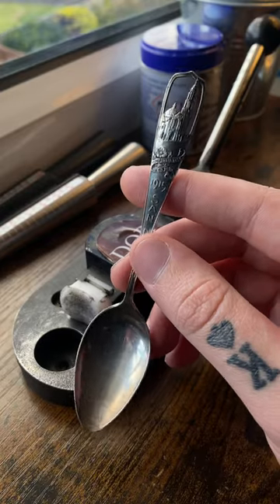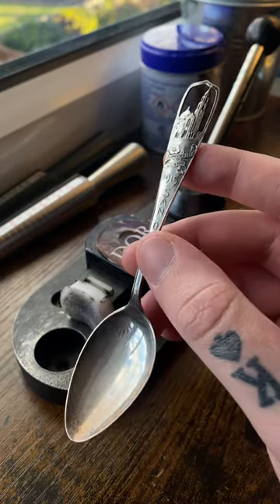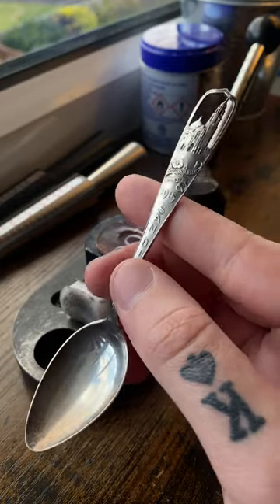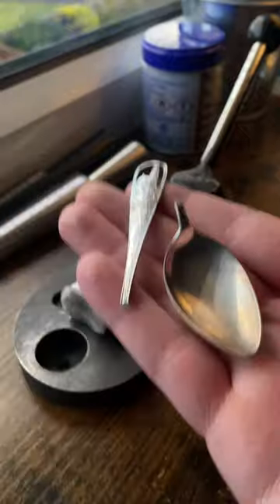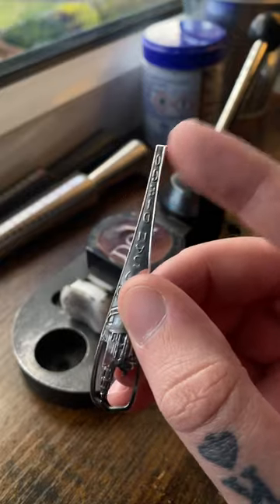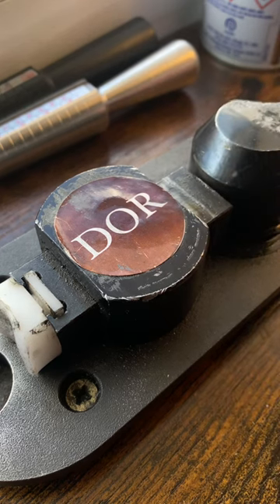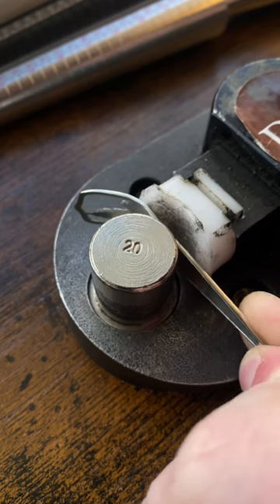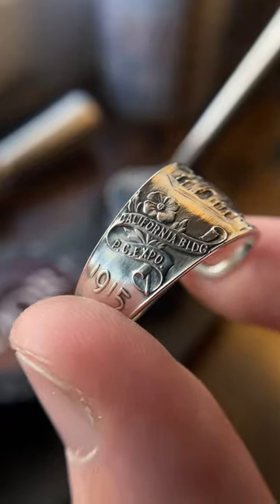Making A Sterling Silver Sand Diego Spoon Ring.